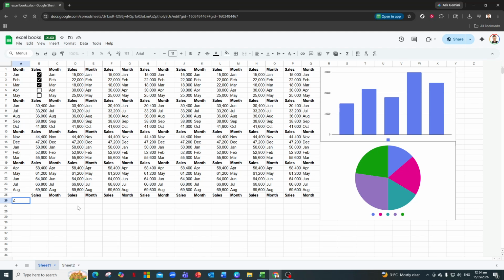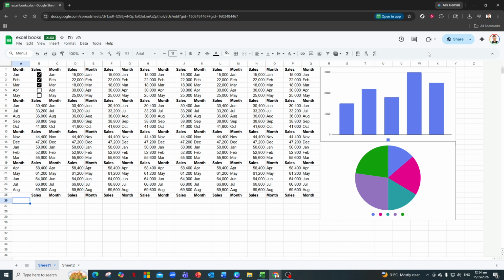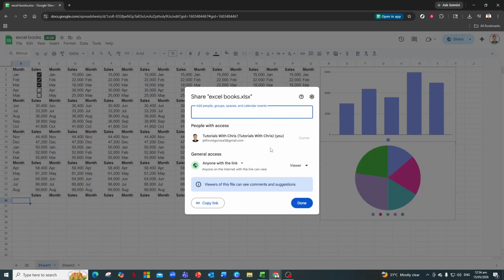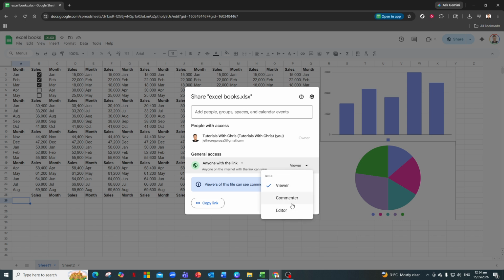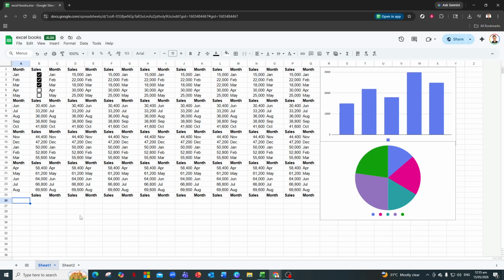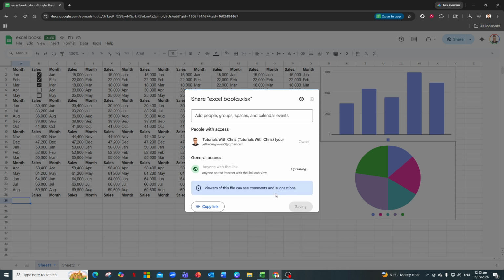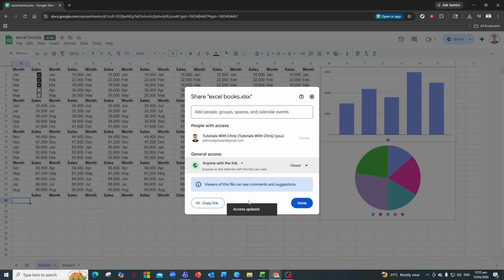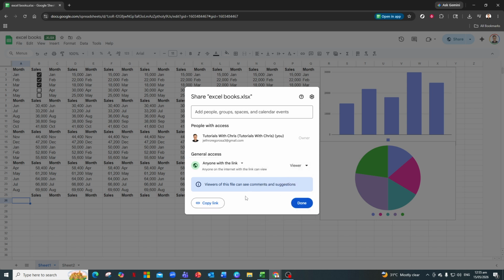How to Change View Only to Edit in Google Sheets (Latest Update)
How to Change View Only to Edit in Google Sheets

Learn how to change “View Only” to “Edit” in Google Sheets with this easy step-by-step tutorial. I’ll show you how to request edit access, change sharing permissions, and enable editing so you can modify spreadsheets without restrictions.

✅ Change View Only to Edit in Google Sheets
✅ Request editing access easily
✅ Update sharing and permission settings
✅ Enable spreadsheet editing access
✅ Beginner-friendly tutorial

This guide is perfect for students, employees, and teams who collaborate using Google Sheets and need editing permissions to work on shared files.